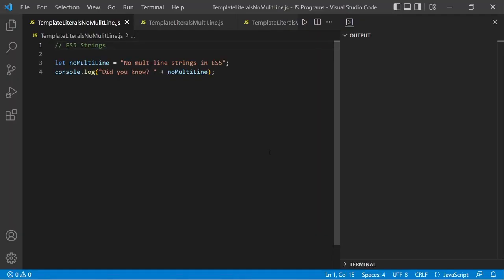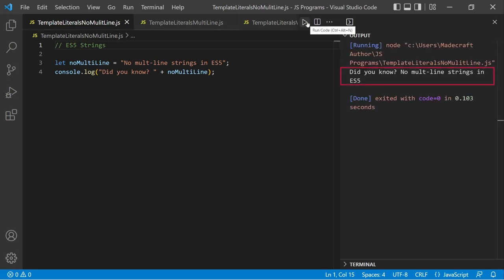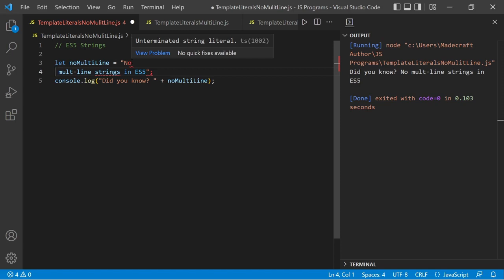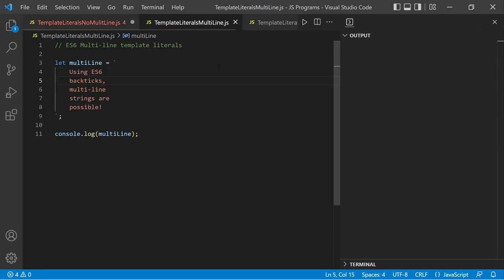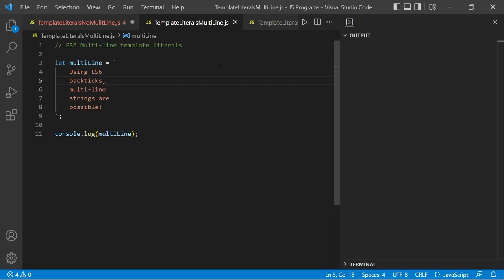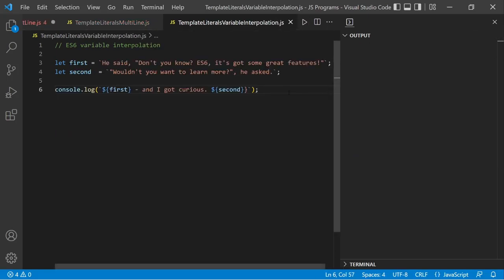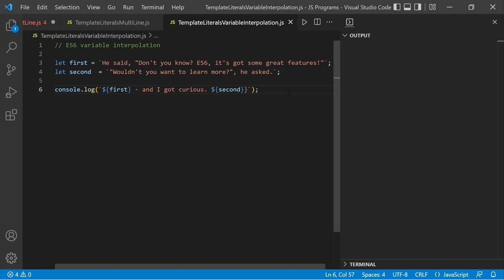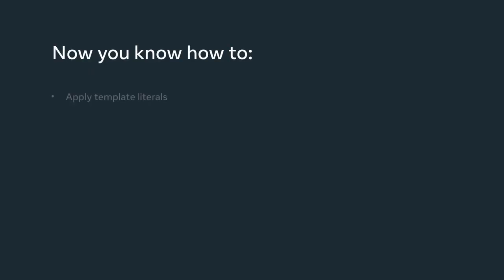Programming with JavaScript: Working with template literals